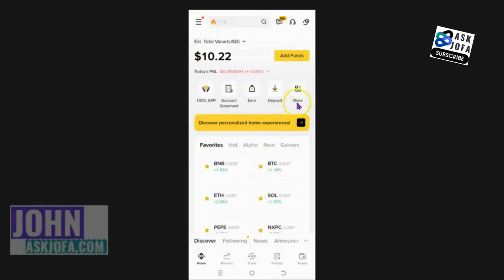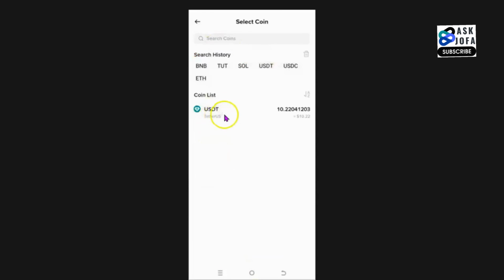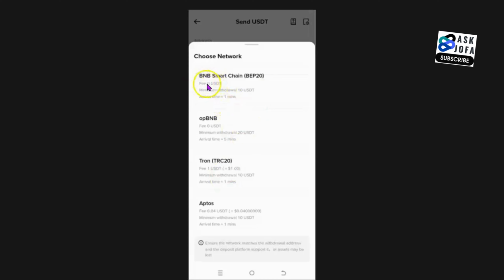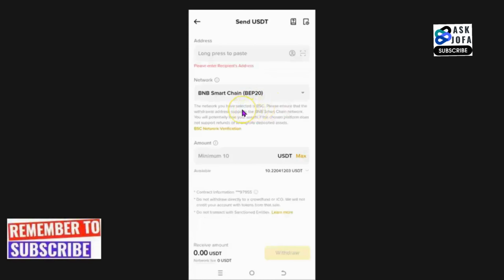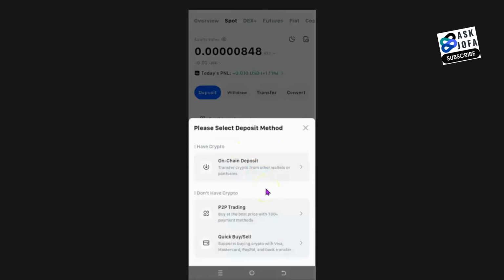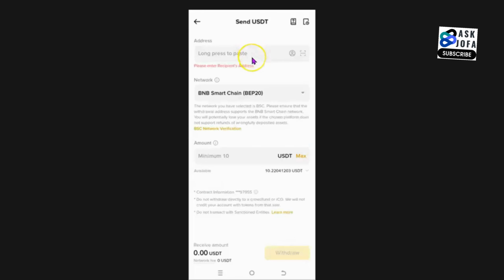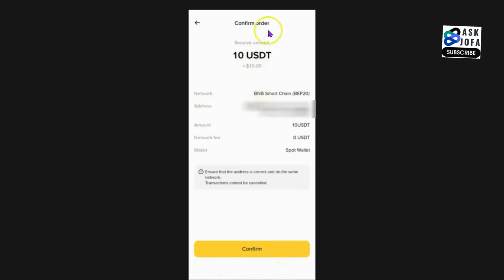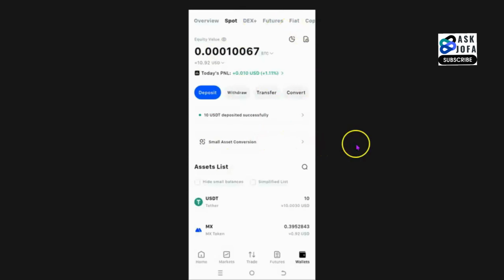TRANSFER USDT from Binance to MEXC Global (NO FEES! Full Tutorial)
TRANSFER USDT from Binance to MEXC Global (NO FEES! Full Tutorial). Are you looking to transfer USDT from Binance to MEXC Global without fees? This comprehensive, step-by-step tutorial is your ultimate guide! We'll walk you through the entire process of how to transfer USDT from Binance to MEXC securely and efficiently, ensuring you avoid unnecessary transaction costs and confidently move your crypto assets. Whether you're in Nigeria, India, Canada, Kenya, South Africa, or anywhere else globally, this video provides a clear and easy-to-follow demonstration using the official apps for both exchanges.

✅ Unlock $8,000 Free! in Deposit. Sign up for MEXC with Bonus code " mexc-askjofa "

☑️ Trade Smarter on Bybit: Get started with up to $30,000 in bonuses when you sign up for a top-tier exchange!

☑️ Upgrade your portfolio. Access over $30,000 in sign-up rewards from the world’s top-tier platforms

Many users search for how to transfer Binance to MEXC Global or how to send USDT from Binance to MEXC efficiently. Our in-depth video, significantly longer and more detailed than existing tutorials (almost 8 minutes!), covers every crucial step, from setting up your accounts to confirming your zero-fee USDT transfer. You'll learn exactly how to deposit USDT in MEXC and successfully withdraw crypto from Binance to MEXC, bypassing those annoying fees. Master the process of transferring USDT from Binance MEXC with our full demo tutorial.